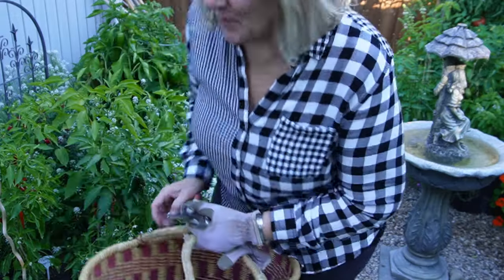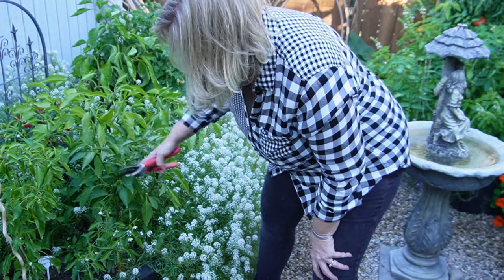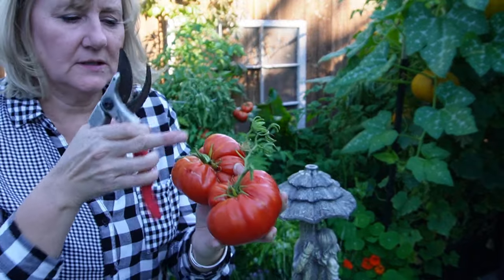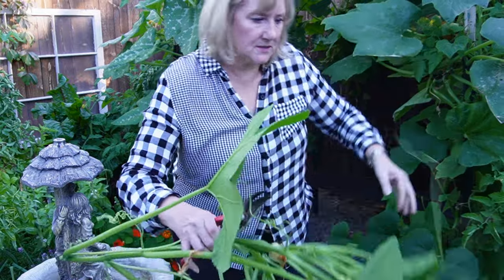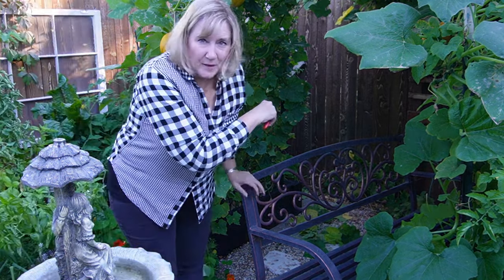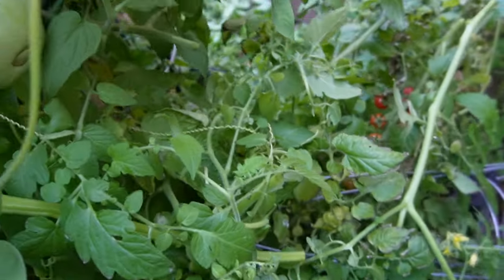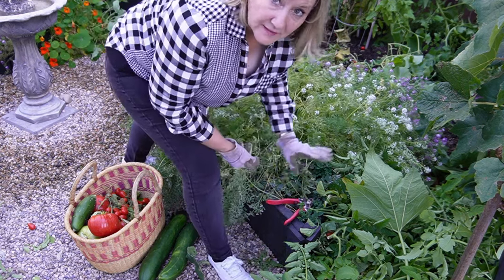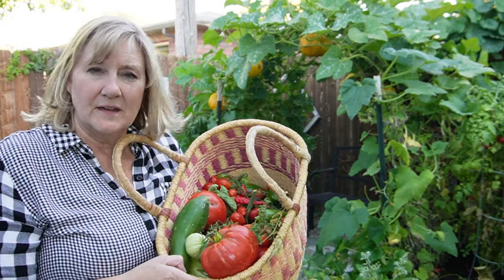Could This Be The LAST HARVEST of 2023? Potager in October. Zone 6b